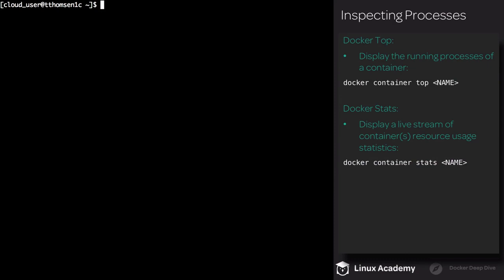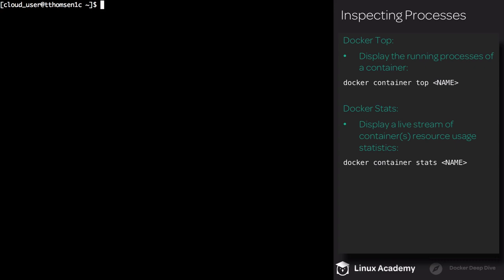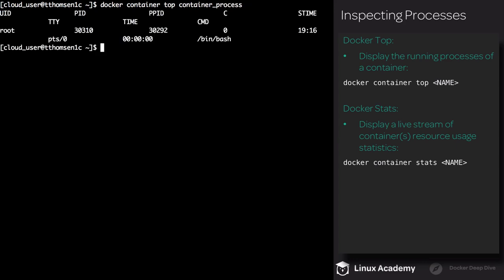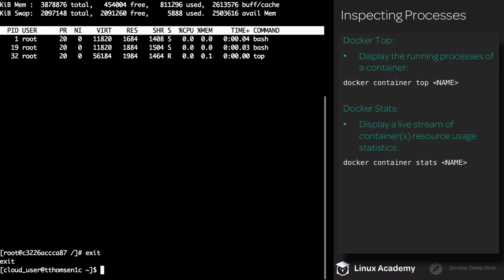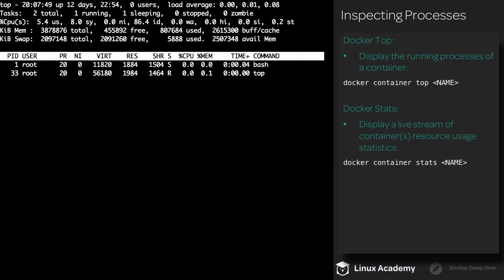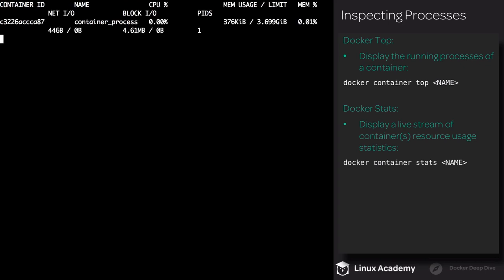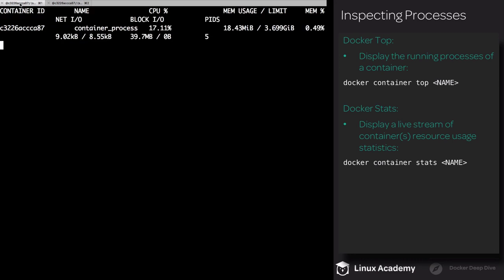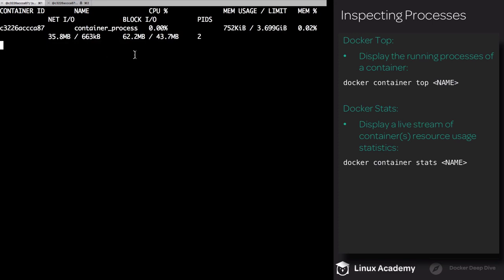10 1 Inspecting Container Processes